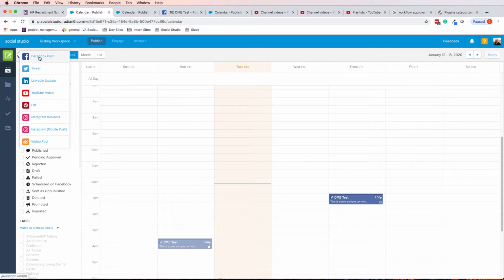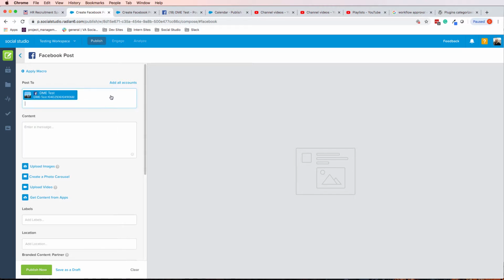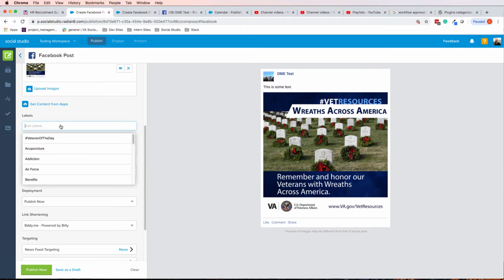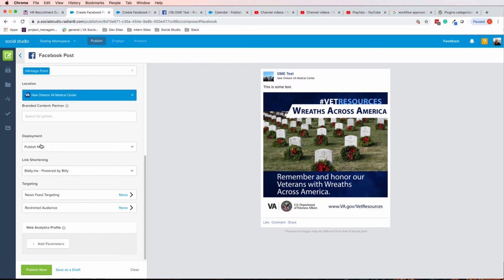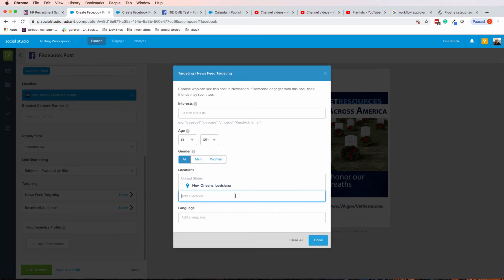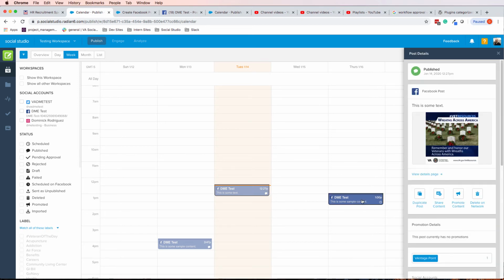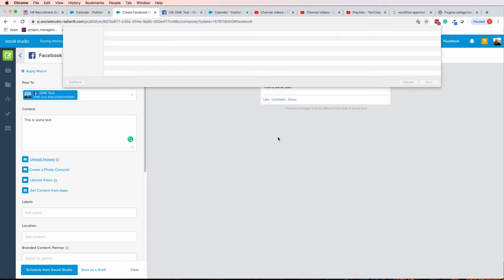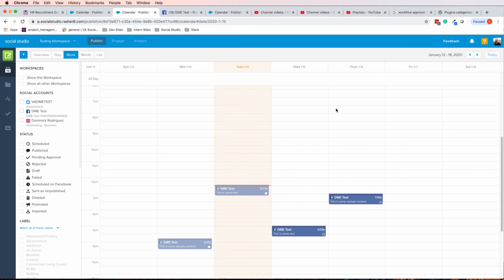How to schedule a Facebook post in Social Studio | Social Studio #29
In this video we discuss how to schedule a Facebook post within Salesforce Social Studio. We also discuss News Feed Targeting.